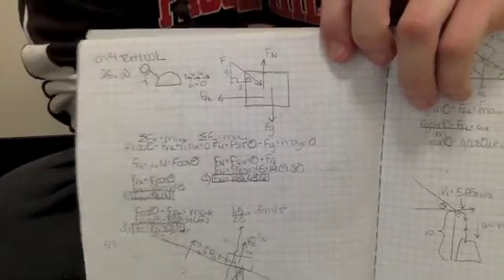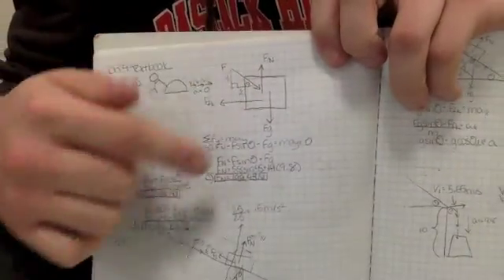Problem 57 and 26